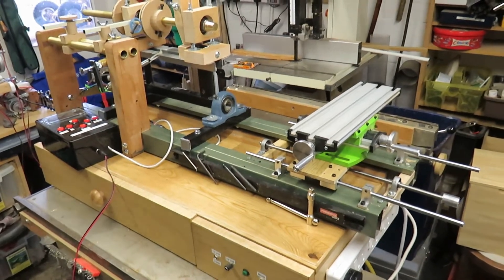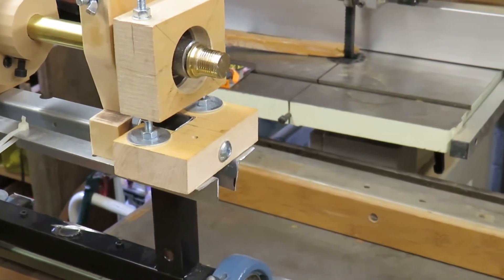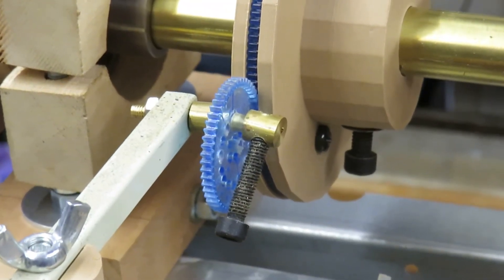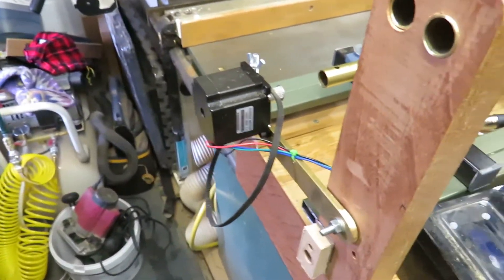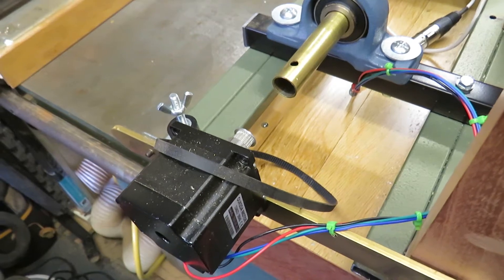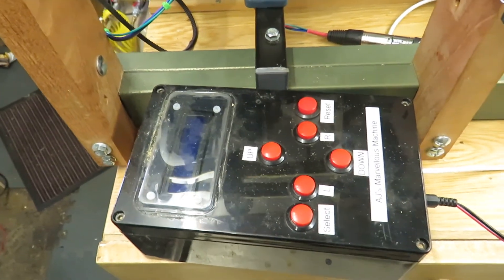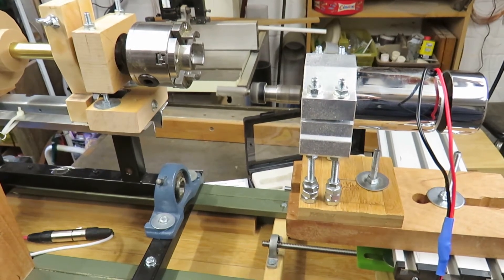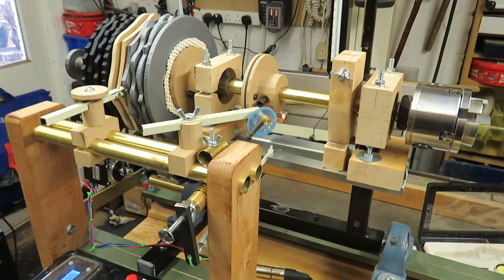Super-economy Rose Engine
A really cheap rose engine made from an old bed,  a 3D printer and odds and ends